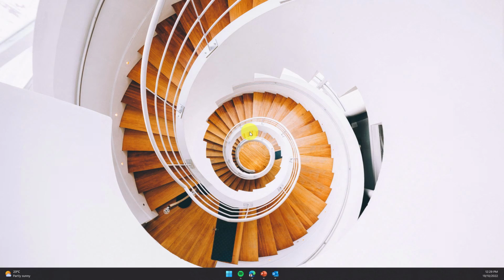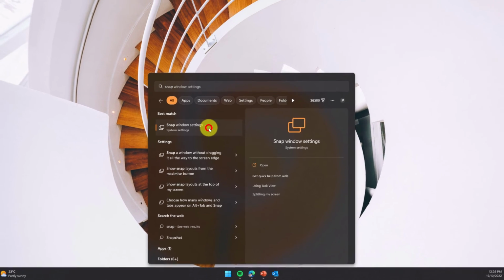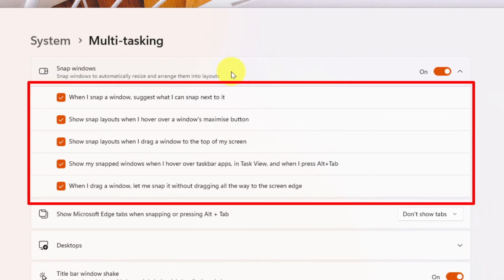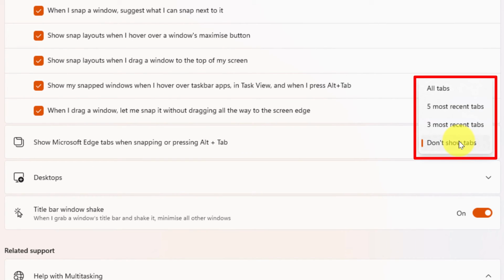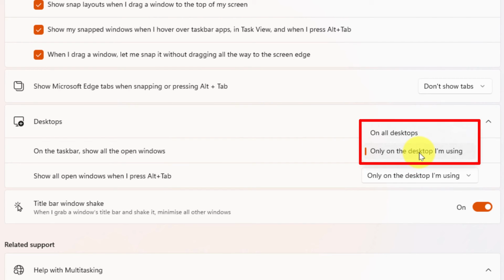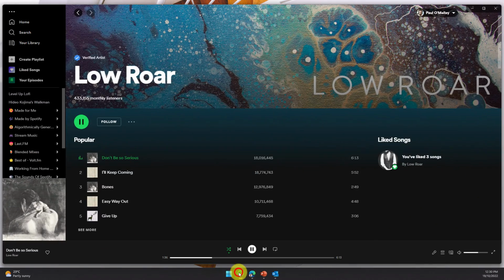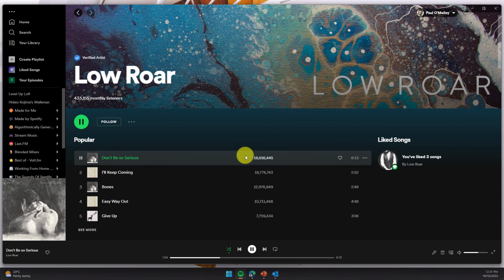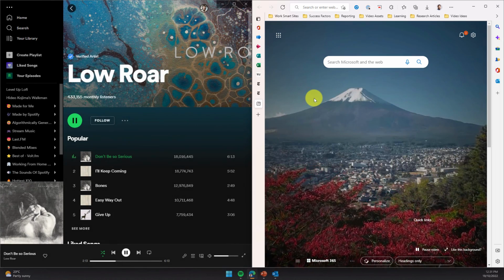How To Use Snap Layouts for Multitasking in Windows 11 (22H2)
Get ready to revolutionize your multitasking experience with Windows 11's Snap Layouts!

In this video, you'll learn how to use Snap Layouts to enhance your productivity and organize your work efficiently.
In this step-by-step guide, I'll show you how to use Snap Layouts to open multiple windows simultaneously, adjust their size and position, and switch between them with ease. You'll also learn how to save and restore your Snap Layouts, making it easy to switch back and forth between different multitasking setups. Whether you're a beginner or an advanced user, this video has something for everyone.

Key Takeaways:
- Learn how to use Snap Layouts in Windows 11 (22H2)
- Discover how to open multiple windows simultaneously and adjust their size and position
- Find out how to save and restore your Snap Layouts for efficient multitasking